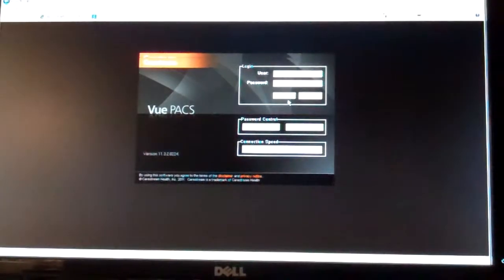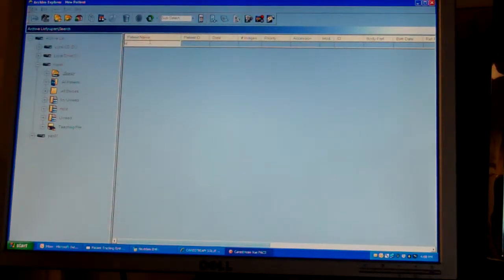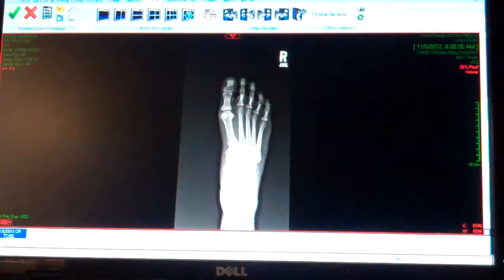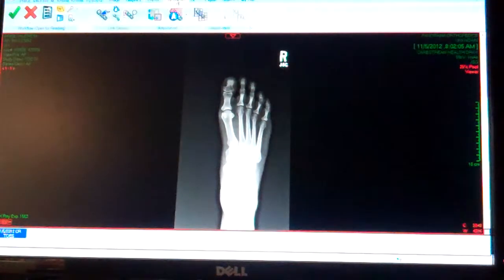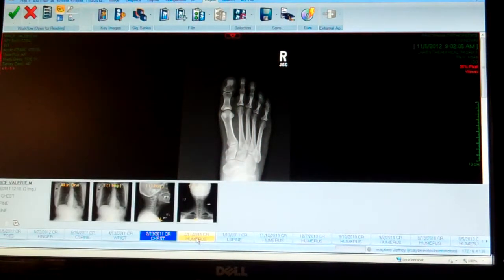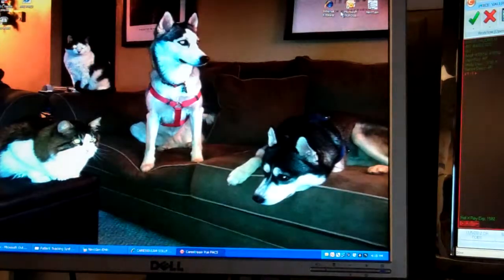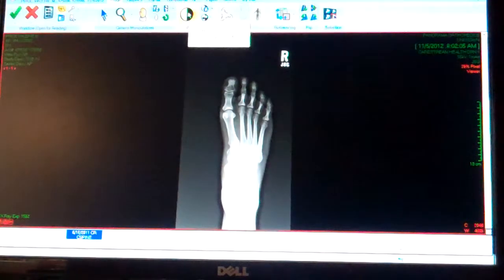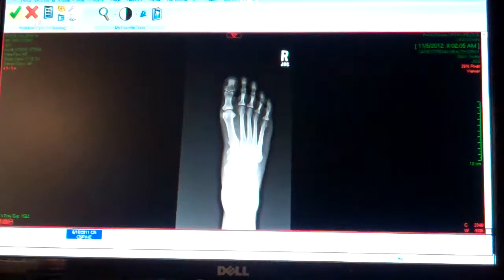Intro to Carestream